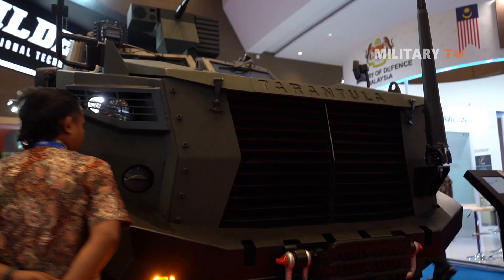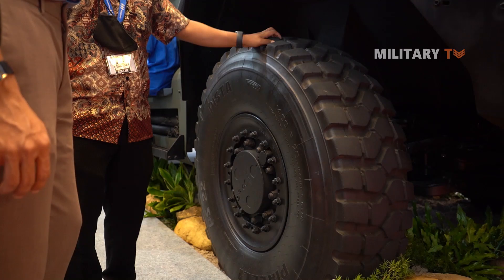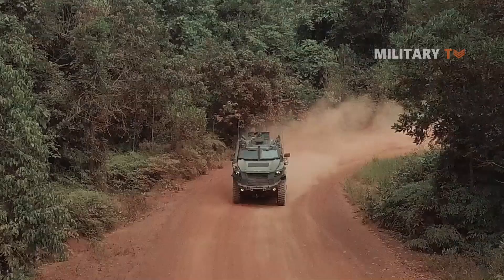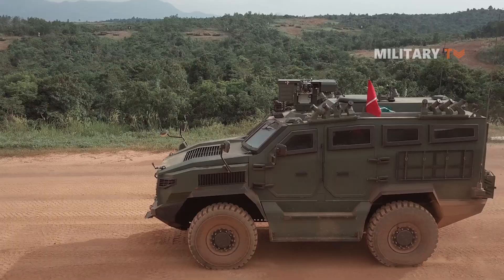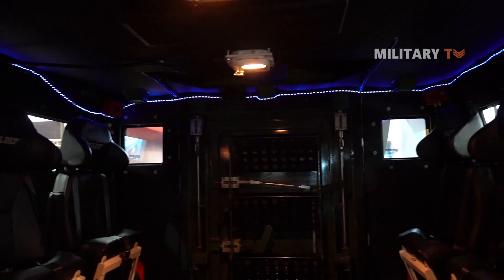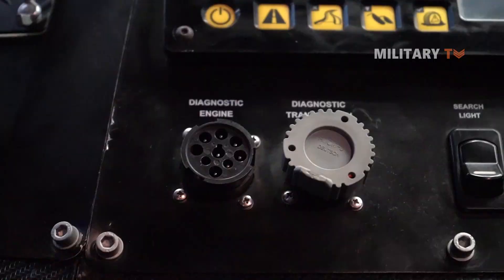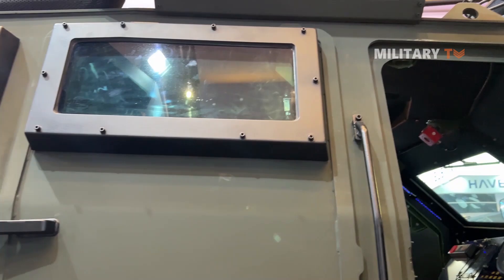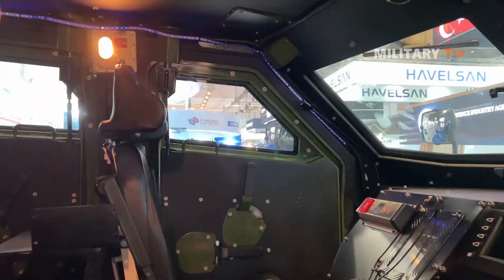Malaysia's Successfully Tested First High Mobility Armoured Vehicle - Tarantula HMAV 4x4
Mildef Tarantula 4x4 high mobility armoured vehicle (HMAV) is being offered by Malaysian defence company Mildef International Technologies for the Malaysian Army.

To produce the 14-tonne tarantula, Mildef spent four years on research and development. For all this, they spent RM16 million (almost 4 million USD). These tests include endurance on highways, gasoline use, load capacity tests, driving slope tests, and brake tests. Also, it was tested on its capacity to drive through shallow rivers. Moreover, the testing and evaluation procedures were carried out in accordance with the standards set by the Malaysian Army.

The Tarantula HMAV4x4 is equipped with a modern weapon system along with a grenade launcher. The armored vehicle is designed using a Remote Control Weapon Station system that allows it to shoot 360 degrees during combat. All this makes it a really intimidating military vehicle.

Using a 6.6-liter 6-cylinder inline turbo diesel engine from Caterpillar, the Tarantula is capable of operating from temperatures as low as -21 degrees Celsius to 49 degrees Celsius. The vehicle also has a rate of armor protection from bullets, ballistics, grenades, and landmines.